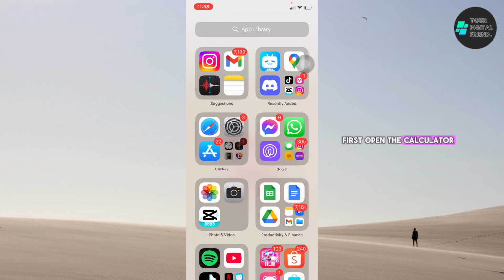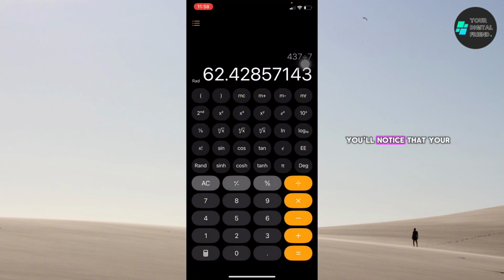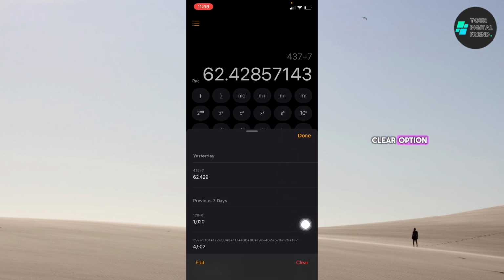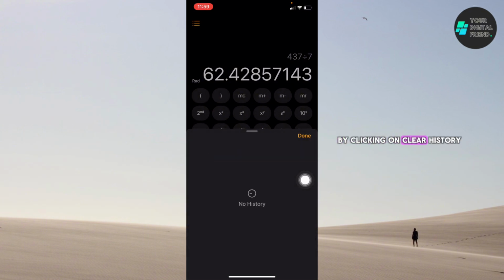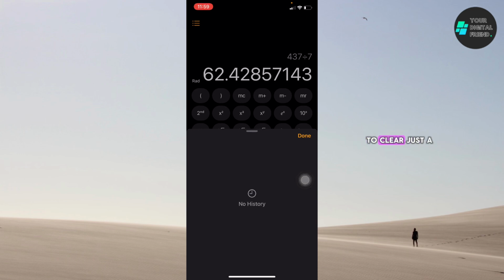How To Delete Calculator History On iPhone iOS 18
How To Delete Calculator History On iPhone [iOS 18] - 2025 Tutorial.

Ever wondered how to clear your calculator history on iPhone? While the default Calculator app doesn’t store a visible history, there are ways to remove recent calculations and keep your device clutter-free.

In this guide, we’ll show you how to clear your calculator input, remove traces of past calculations, and use alternative methods to track or delete history. Whether you're using the built-in iPhone calculator or a third-party app with a history feature, we’ve got you covered.